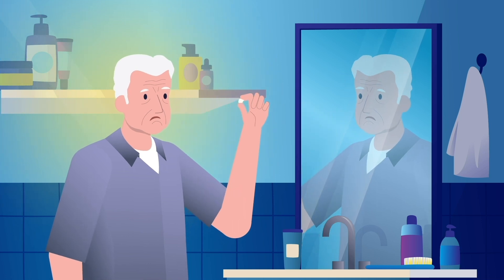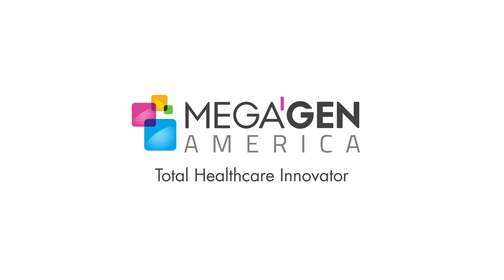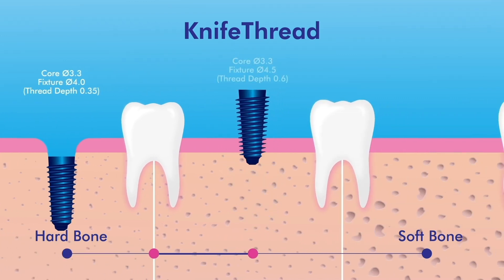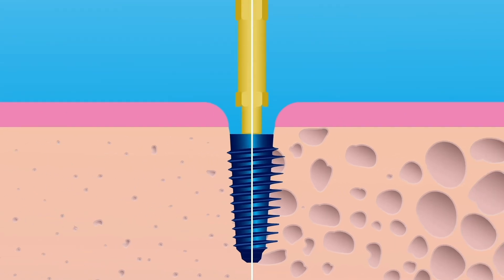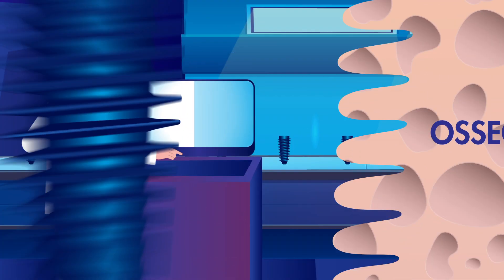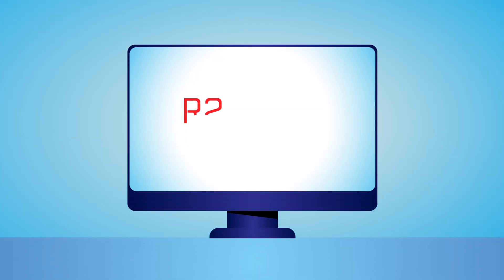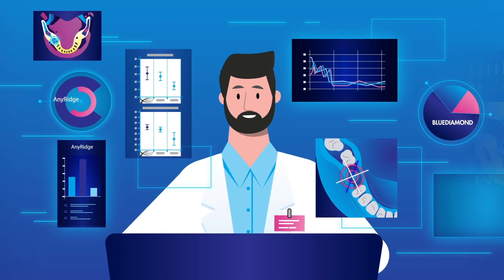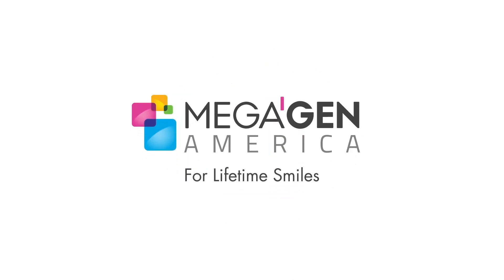2D Explainer Video | MegaGen America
Get ready to be amazed as our talented team of animators skillfully crafted a story that effortlessly communicates MegaGen America's mission, values, and unrivaled expertise. With vibrant visuals, engaging characters, and a touch of magic, we highlighted the unique features and benefits of MegaGen America's dental implants in a way that's both informative and entertaining.

Whether you're a dental professional, a patient, or simply curious about the fascinating world of dental implants, our 2D Explainer Video is a must-watch.

Join us on this exciting journey as we dive into the cutting-edge technology and exceptional quality that MegaGen America brings to the dental industry.